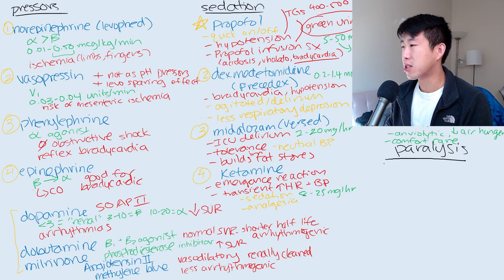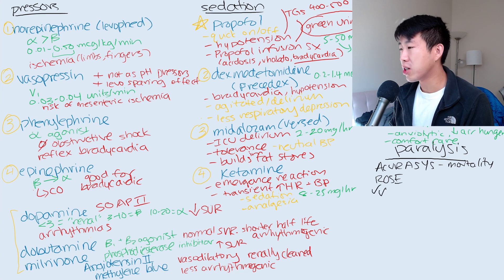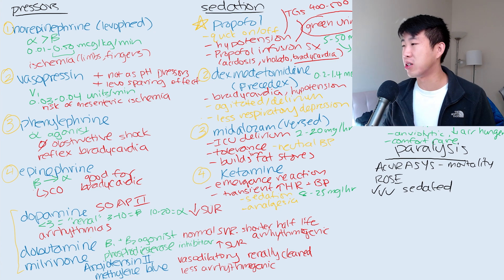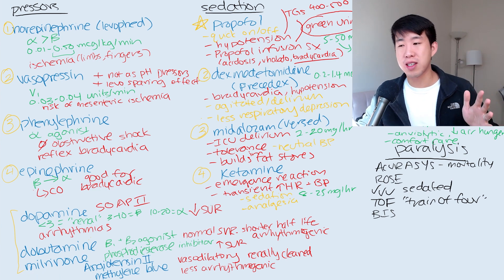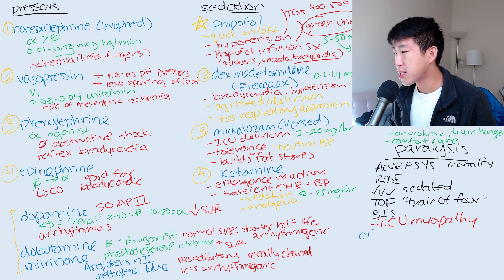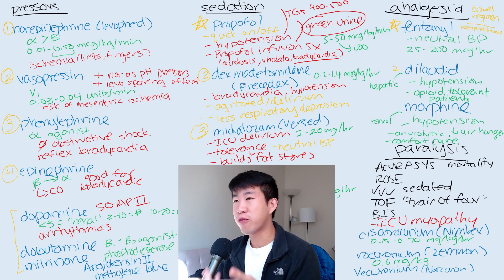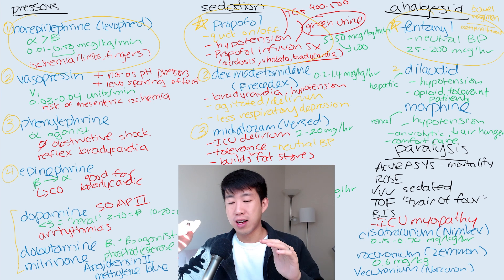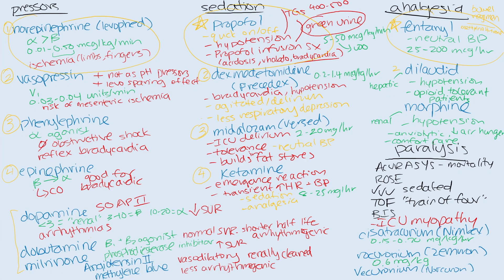Guide to Pressors & Sedation in the ICU (Part 3 - Paralytics)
So easy you only need a 4 minute video to tell you what you need to know about paralysis in the ICU :)